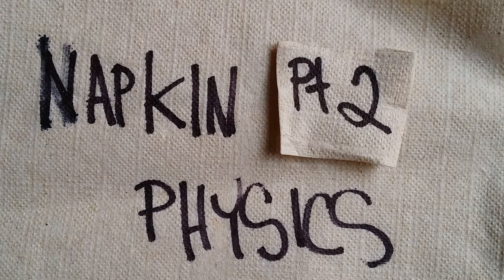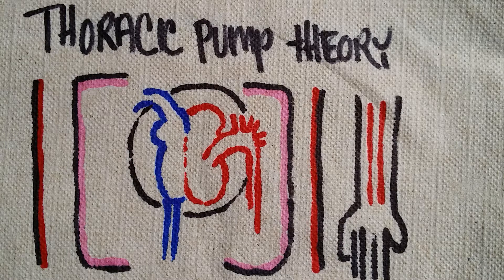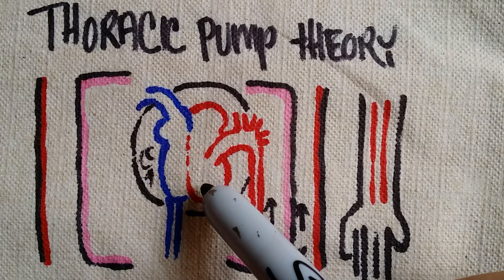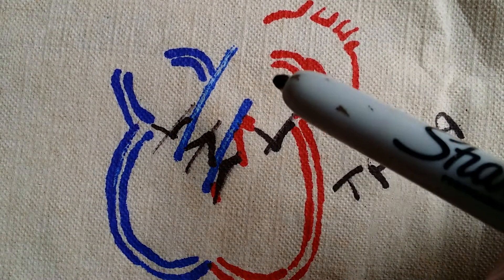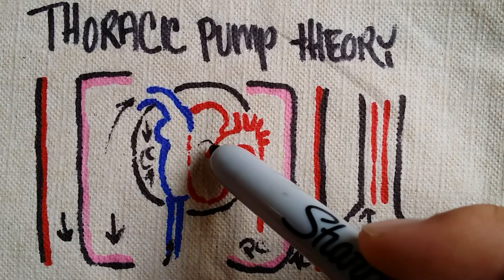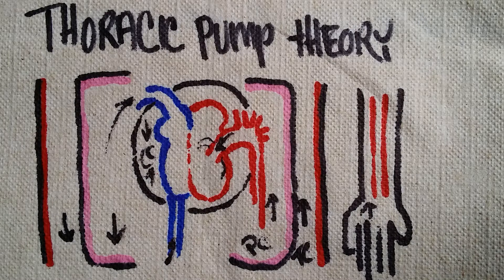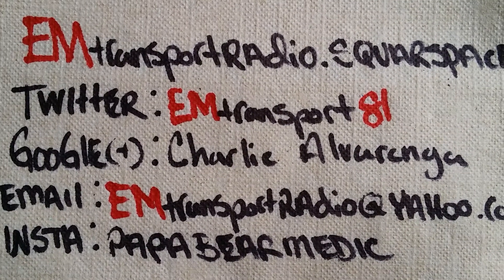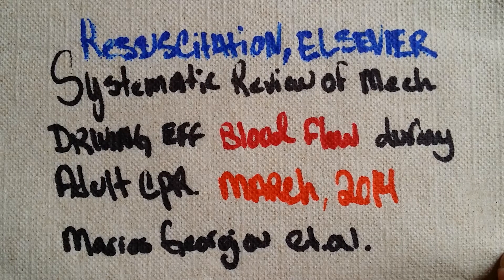Napkin Physics - CPR Theories Pt2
The second part of the CPR theories going over the Thoracic Pump theory.